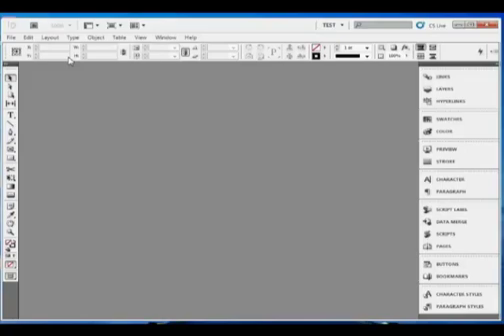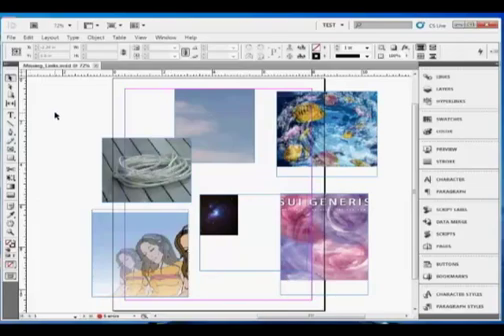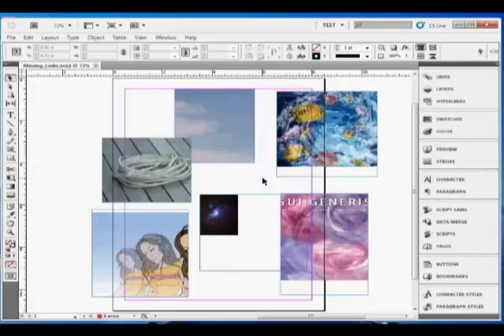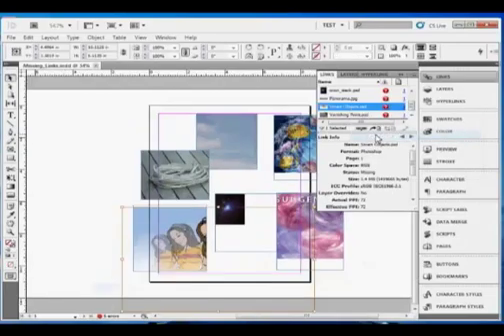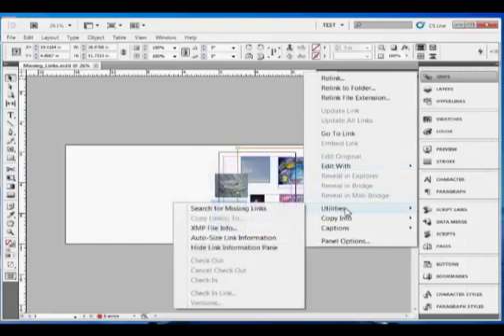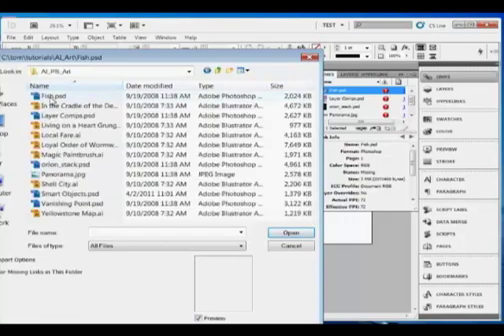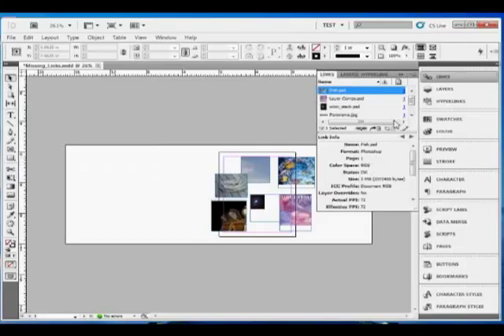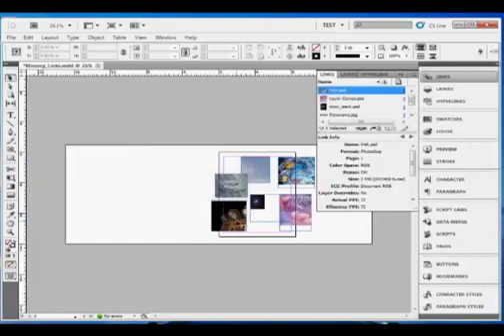InDesign Tutorial : Fix Missing Links in Adobe InDesign CS5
In this InDesign Tutorial, SkillForge InDesign CS5 Instructor Tom describes how to fix missing links in an InDesign document. This content is from our live, instructor-led online Adobe InDesign CS5 Training course. To learn more, visit our InDesign Course